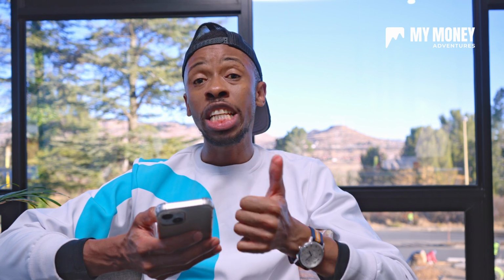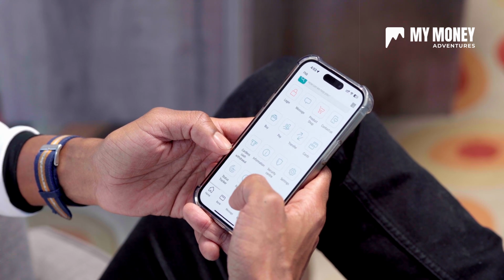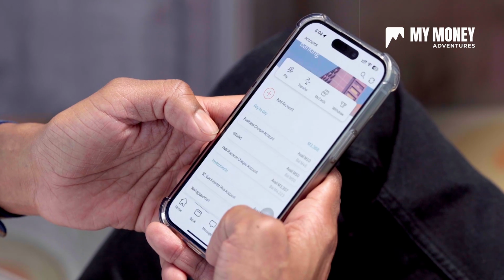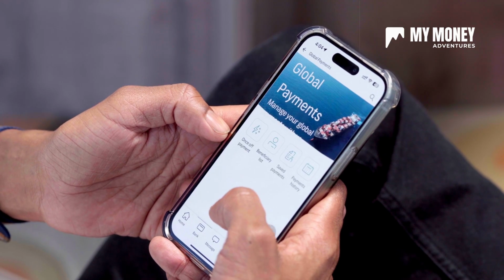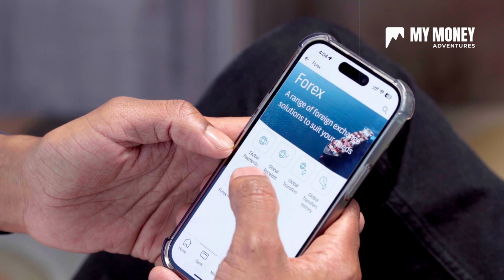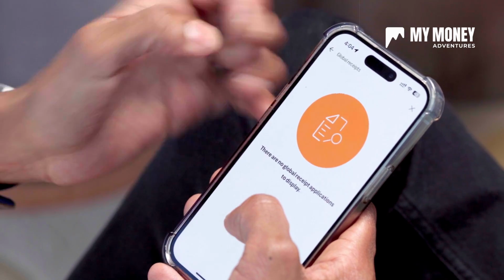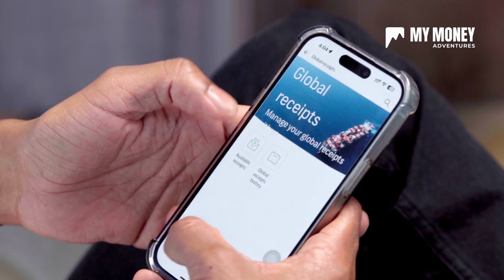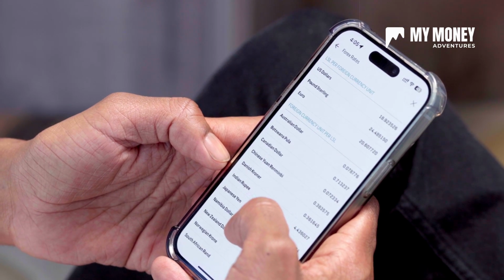Revolutionizing Cross-Border Payments: The FNB FX App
How to use FNB Lesotho's FX on App. This is a new functionality on ‪@fnblesotho365‬ App that allows you to make payments or receive money from Common Monetary Area Countries that include South Africa, Eswatini, Namibia and Lesotho.

Watch: How does FNB Lesotho's Debit Card Localisation Impact You?
   • How does FNB Lesotho's Debit Card Loc...

FNB Lesotho is a licensed and registered financial services and credit provider. For more information on FX on App, visit FNB Lesotho's

Sign up for our FREE personal finance newsletter

To get a copy of my personal finance book available on Takealot